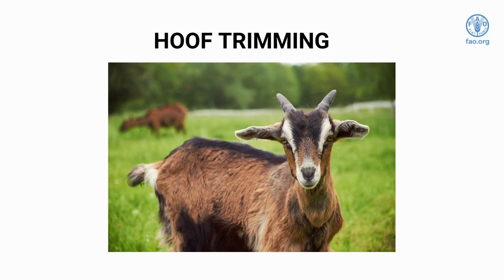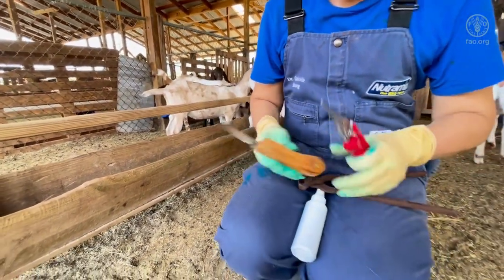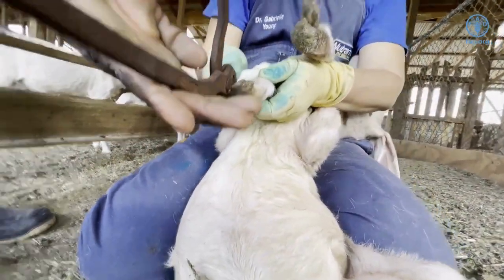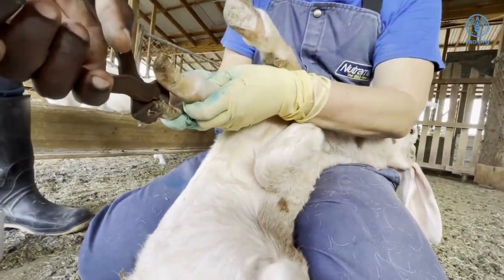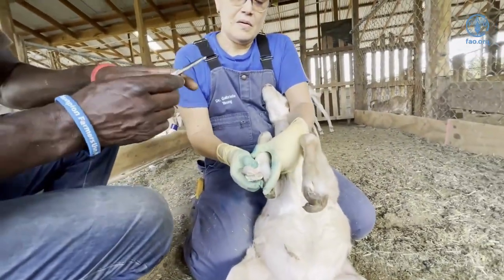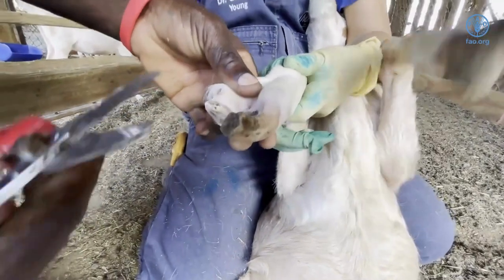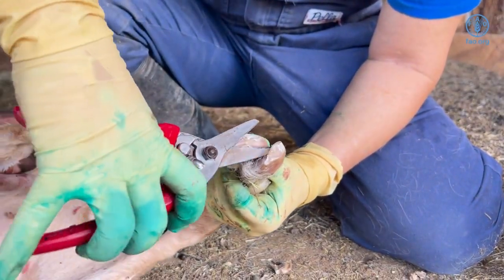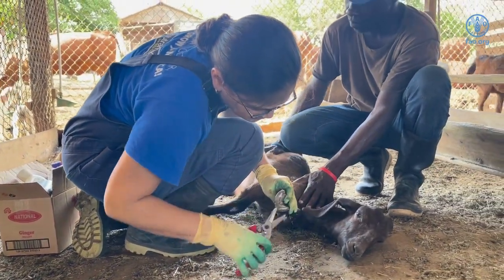Caring for Sheep and Goats Hoof Trimming